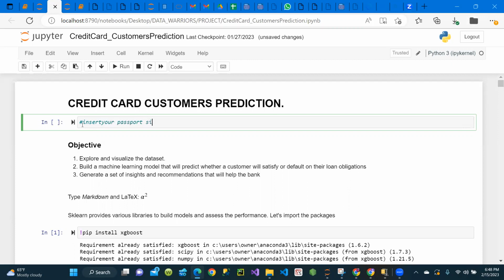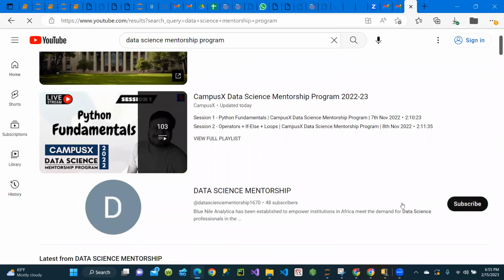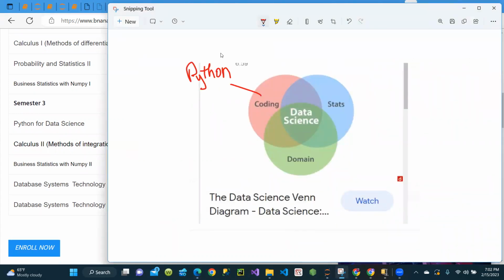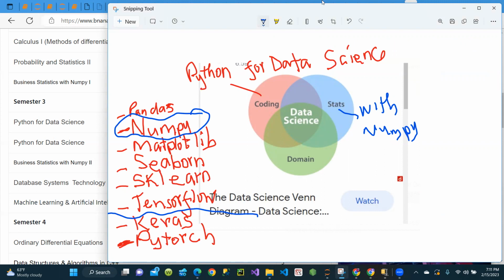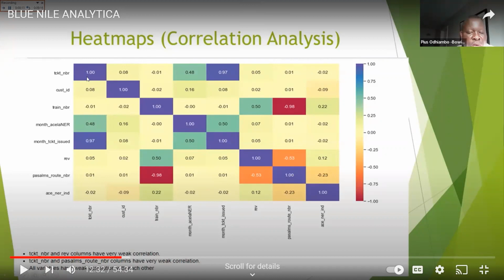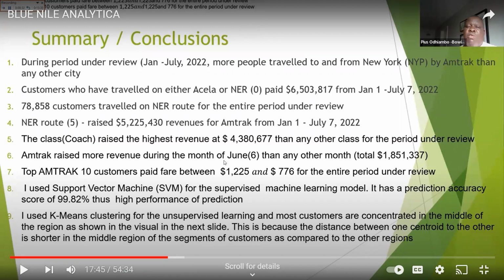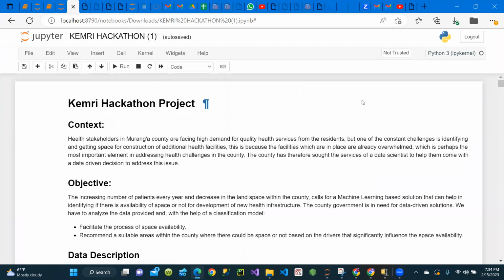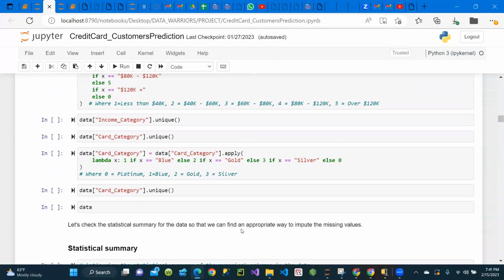Introduction to Data Science